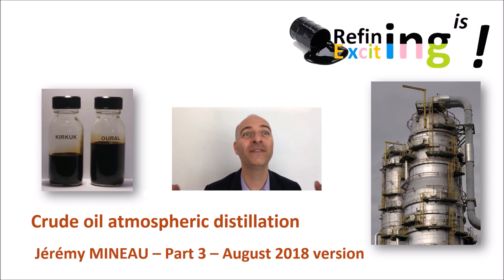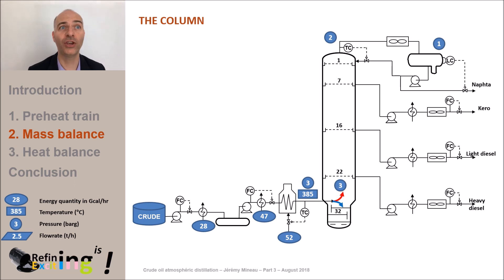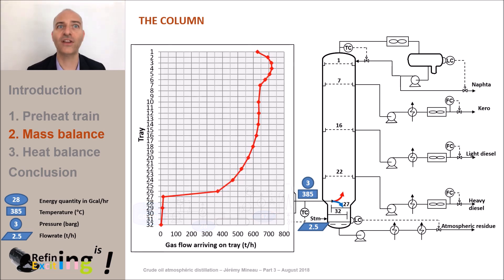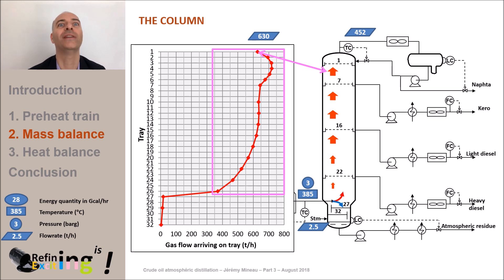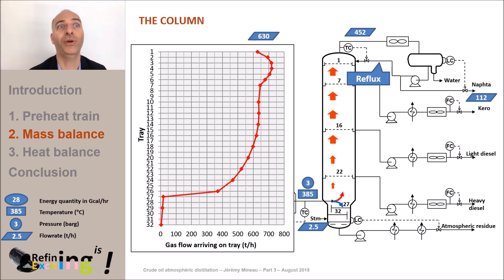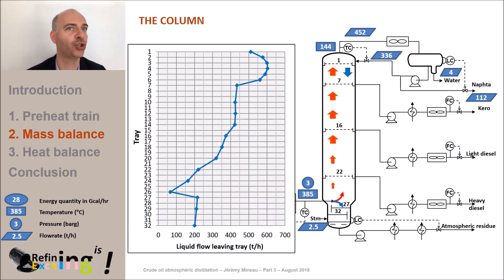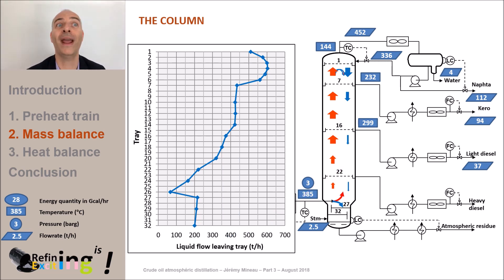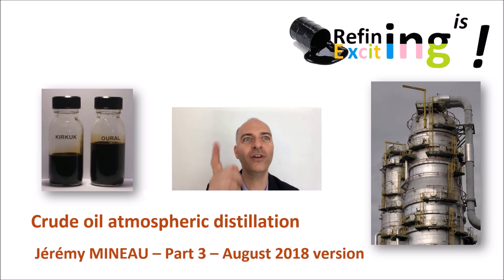MOOC - Crude Oil Atmospheric Distillation - Part 3